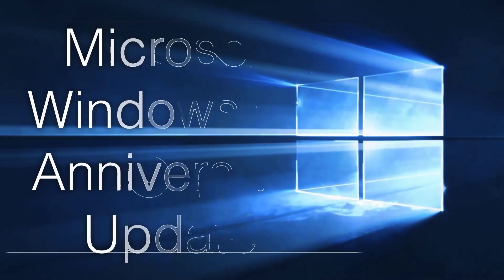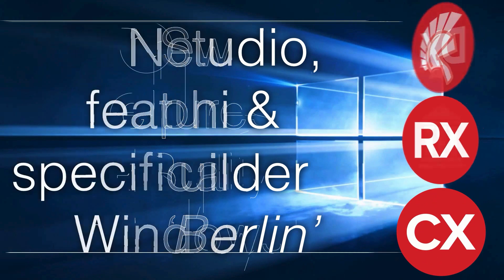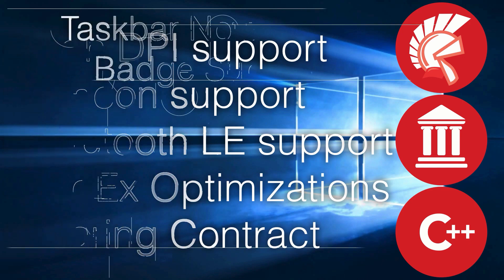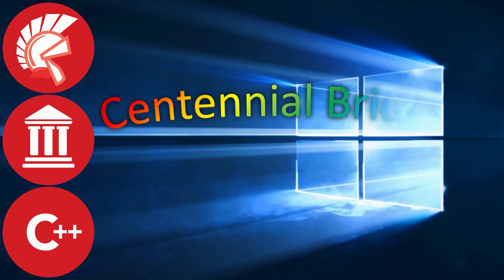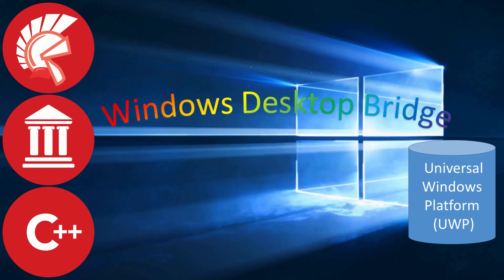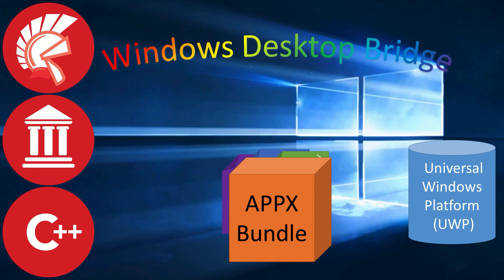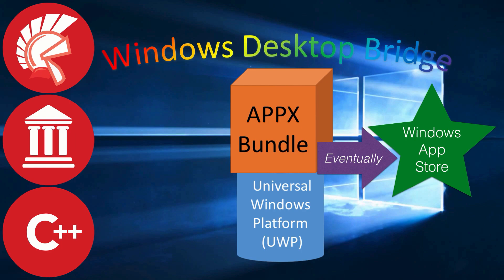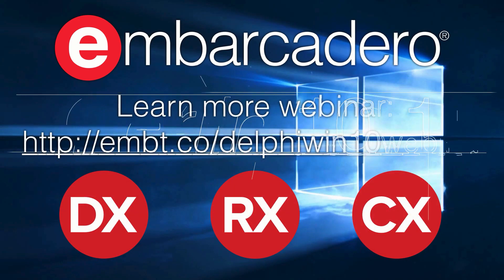Windows 10 Features for 10.1 Berlin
RAD Studio, Delphi and C++Builder 10.1 Berlin are full of features just for Windows. Learn how your apps can soon be in the Windows App Store!